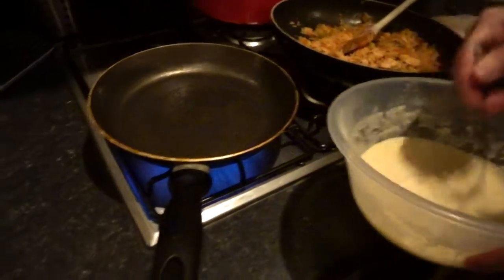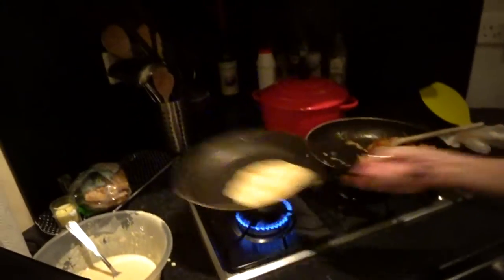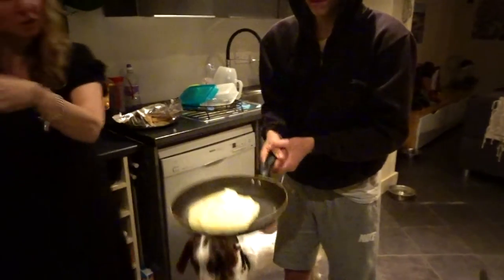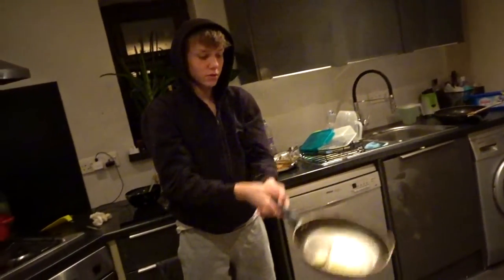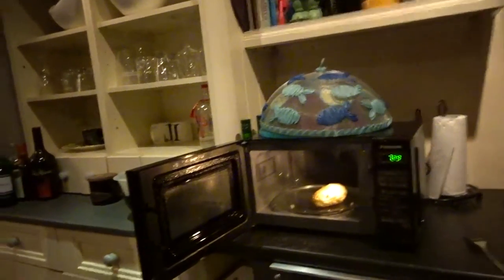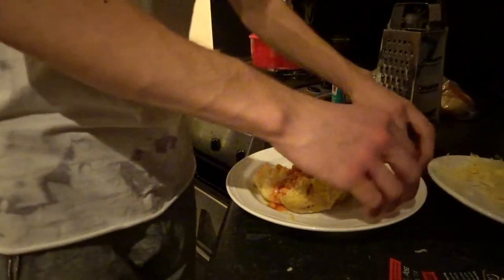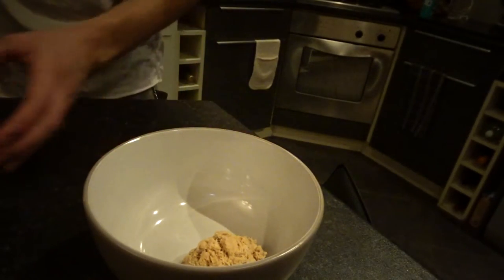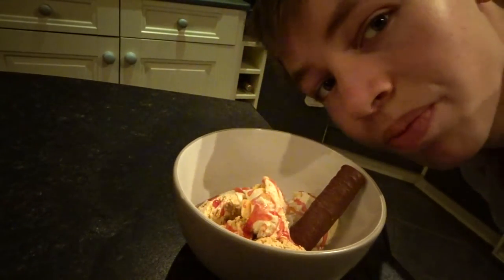HE CAN BACKFLIP!?!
Follow Me in these areas of applications
(If you have them)